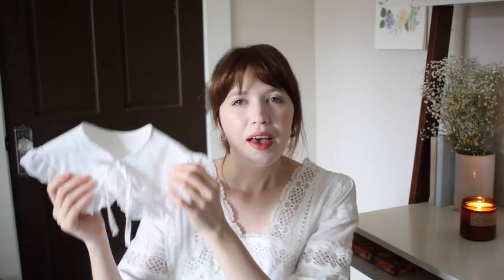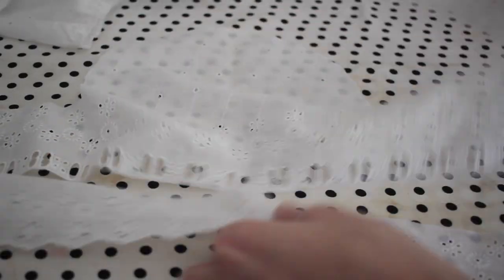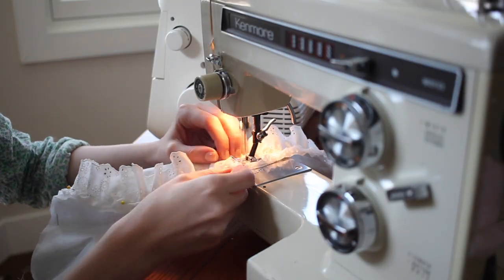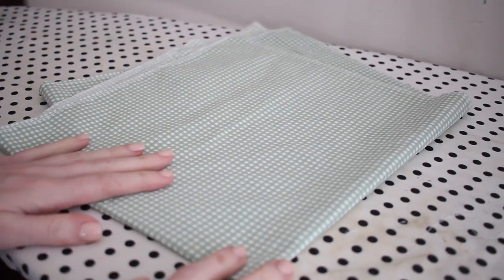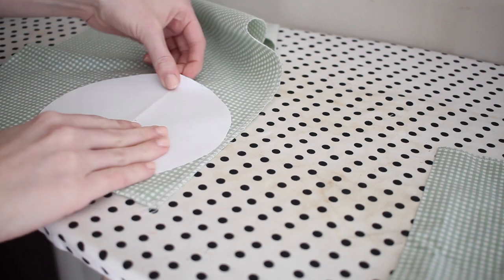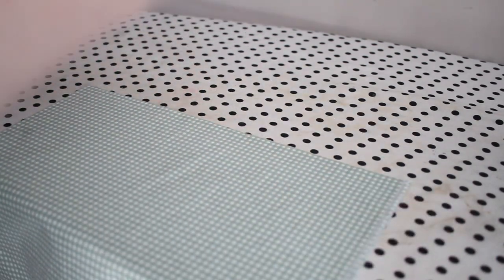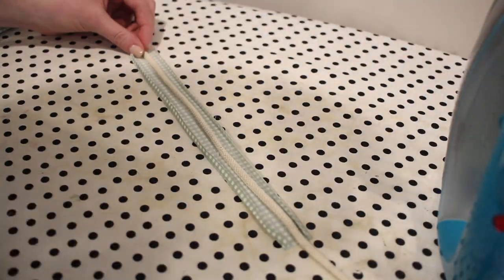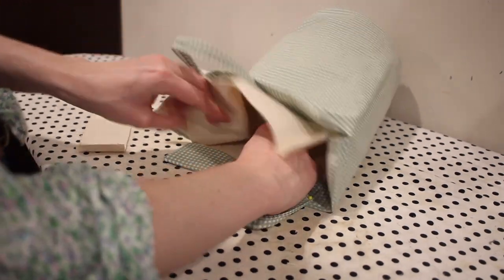Sewing Cute Spring Accessories from Old Linens! How to Sew a Collar & Drawstring Bag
Hey friends! Today's sewing projects are two cute spring accessories: a detachable oversized collar, and a drawstring bag inspired by one from Urban Outfitters. Both of these projects are made from old scrap fabric linens!

Measurements for bag pieces:
Front/Back: 12" x 10.5"
Circular Base: 6.4" Across
Facings: 10.5" x 1.5"
Top Handles: 11" x 1.5"
Drawstrings: 1.5" x 18"

Table of Contents:
0:00 Introduction
1:43 DIY Collar
8:30 DIY Drawstring Bag